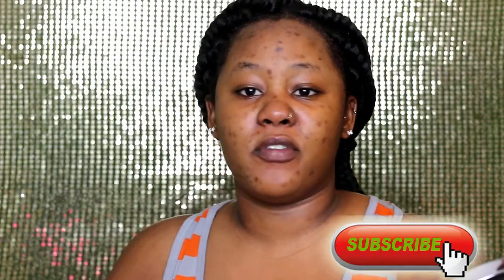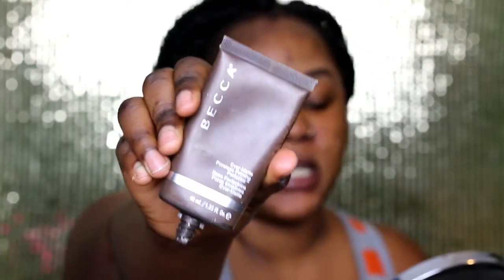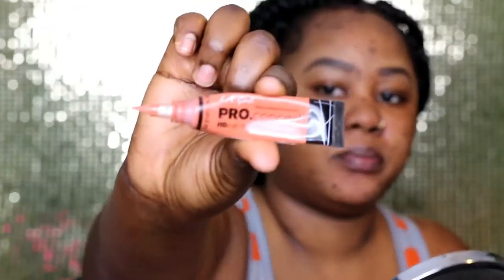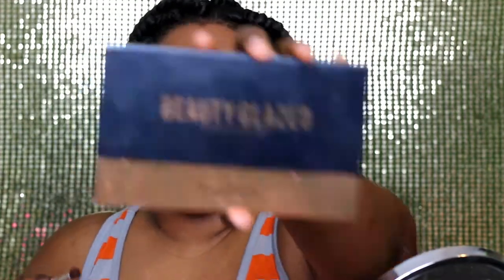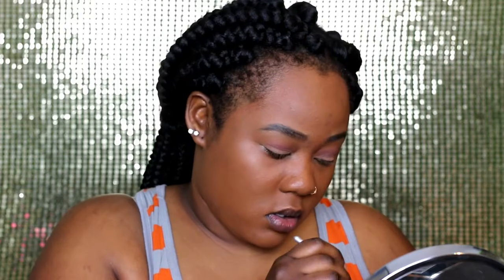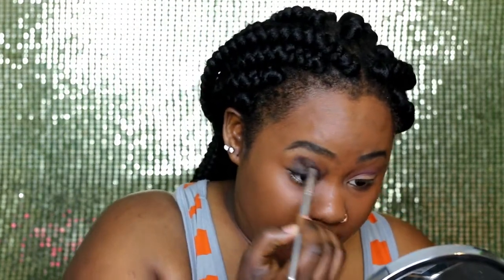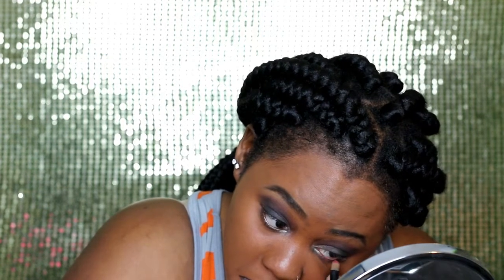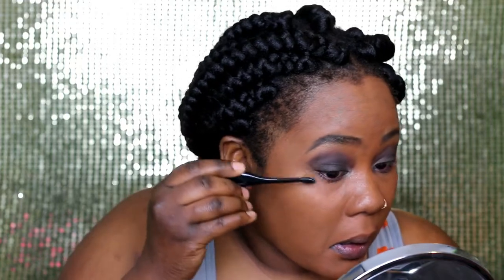DRAMATIC VALENTINE'S DAY SMOKEY EYE & RED LIPS MAKEUP TUTORIAL (BEGINNER FRIENDLY) COLLAB FT CHING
Hey G SQUADD. This video is a DRAMATIC VALENTINE'S DAY SMOKEY EYE LOOK (BEGINNER FRIENDLY) COLLAB FT CHING. Thank you so much for clicking on this video and I would love to hear your thoughts and ideas in the comments section below. Go watch my home GIRL Ching’s Video